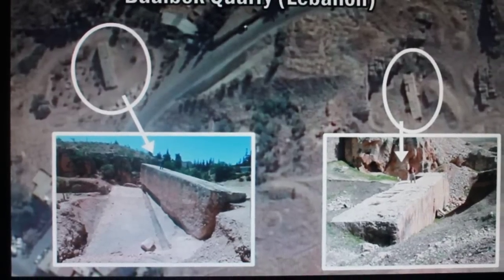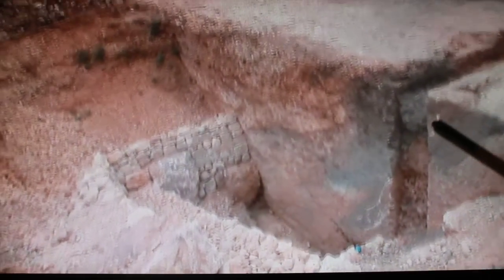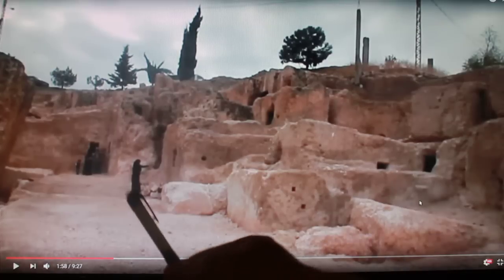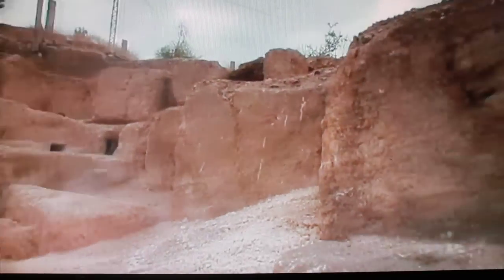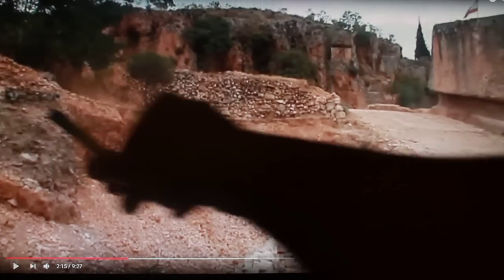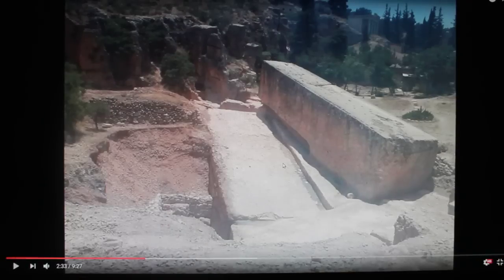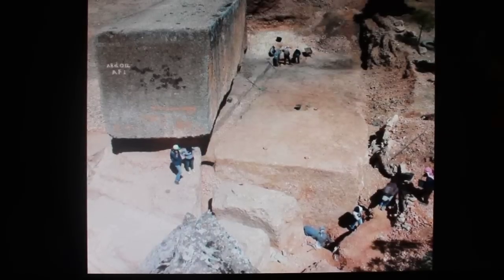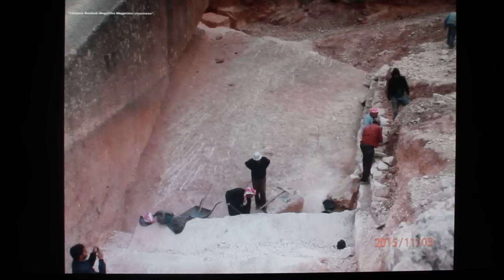Is this way the "BAALBEK" stones look so good.... too good? "GEOPOLYMER?" FROM EGYPT?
Baalbek is absolutely a site where Geopolymer was used. We can say this with a high degree of confidence. Ok, why so confident?

1) It is a Roman as well as a former Egyptian City: both of whom used a form of concrete superior to what we use today.

2) The Egyptians in this case are from Heliopolis and the old name of Baalbek is actually Heliopolis as well!

What is a GEO-POLYMER anyway?

What is a geopolymer?

In the 1950s, Viktor Glukovsky, of Kiev, USSR, developed concrete materials originally known under the names "soil silicate concretes" and "soil cements",[9] but since the introduction of the geopolymer concept by Joseph Davidovits, the terminology and definitions of 'geopolymer' have become more diverse and often conflicting. The examples below were taken from 2011 scientific publications, written by scientists with different backgrounds.

Definitions of the term geopolymer[10]

For chemists[11]

    '...Geopolymers consist of a polymeric Si–O–Al framework, similar to zeolites. The main difference to zeolite is geopolymers are amorphous instead of crystalline. The microstructure of geopolymers on a nanometer scale observed by TEM comprises small aluminosilicate clusters with pores dispersed within a highly porous network. The clusters sizes are between 5 and 10 nanometers.'

For geopolymer material chemists[12]

    '...The reaction produces SiO4 and AlO4, tetrahedral frameworks linked by shared oxygens as poly(sialates) or poly(sialate–siloxo) or poly(sialate–disiloxo) depending on the SiO2/Al2O3 ratio in the system. The connection of the tetrahedral frameworks is occurred via long-range covalent bonds. Thus, geopolymer structure is perceived as dense amorphous phase consisting of semi-crystalline 3-D alumino-silicate microstructure.'

For alkali-cement scientists[13]

    '... Geopolymers are framework structures produced by condensation of tetrahedral aluminosilicate units, with alkali metal ions balancing the charge associated with tetrahedral Al. Conventionally, geopolymers are synthesized from a two-part mix, consisting of an alkaline solution (often soluble silicate) and solid aluminosilicate materials. Geopolymerization occurs at ambient or slightly elevated temperature, where the leaching of solid aluminosilicate raw materials in alkaline solutions leads to the transfer of leached species from the solid surfaces into a growing gel phase, followed by nucleation and condensation of the gel phase to form a solid binder.'

For ceramic scientists[14]

    '...Geopolymers are a class of totally inorganic, alumino-silicate based ceramics that are charge balanced by group I oxides. They are rigid gels, which are made under relatively ambient conditions of temperature and pressure into near-net dimension bodies, and which can subsequently be converted to crystalline or glass-ceramic materials.'

I would like to add one term to the above:

FOR ARCHAEOLOGISTS: "Huge-scale ancient engineering works with poured concrete/cement to give the impression of very large stones, which in fact greatly resemble stone.

I now have a second channel. Self-help tips for success!